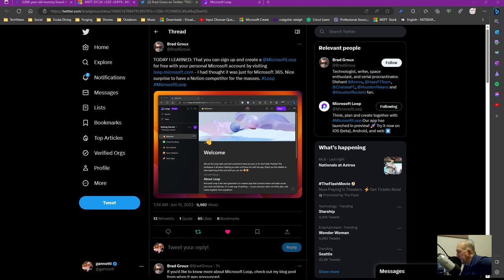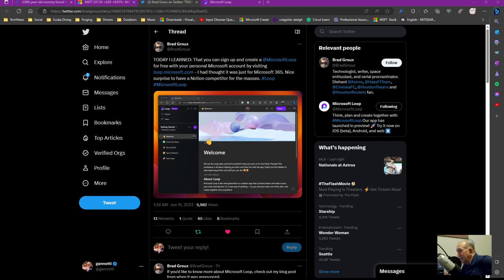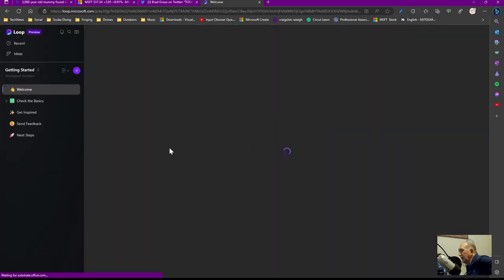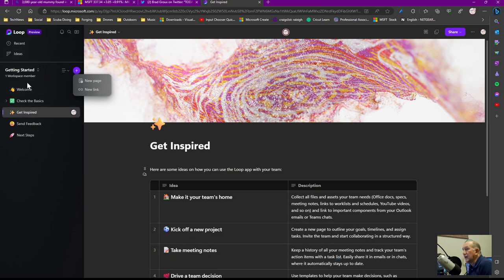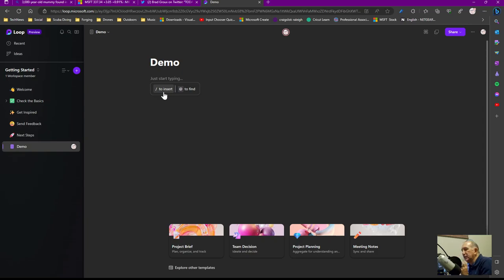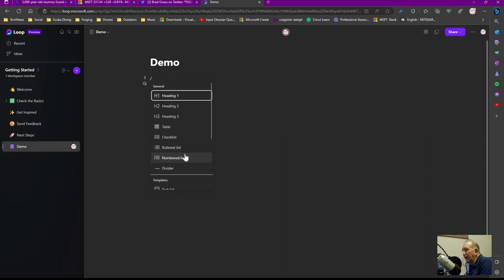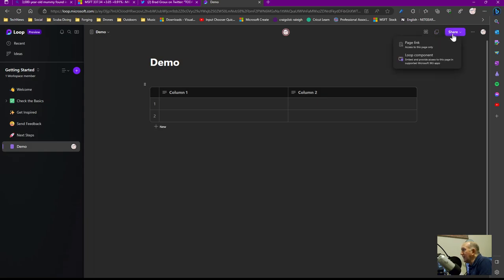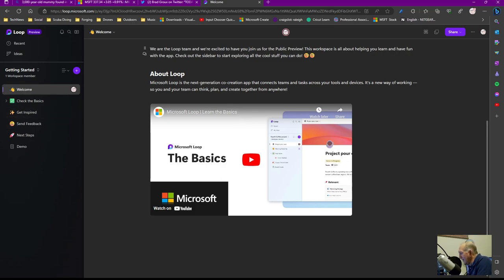Microsoft Loop for Your Personal Microsoft Account